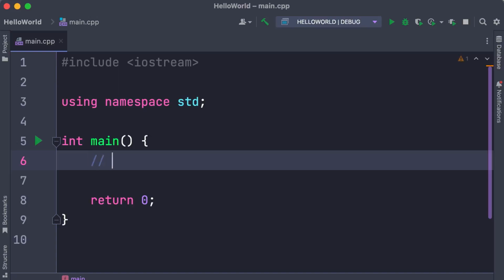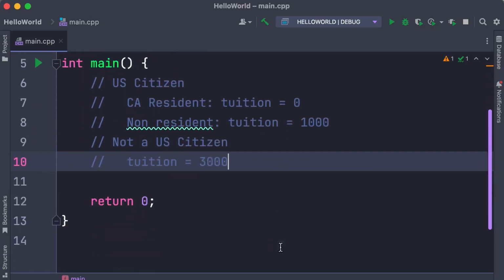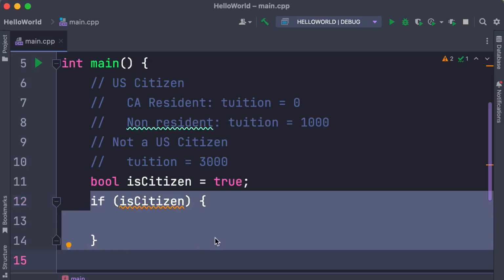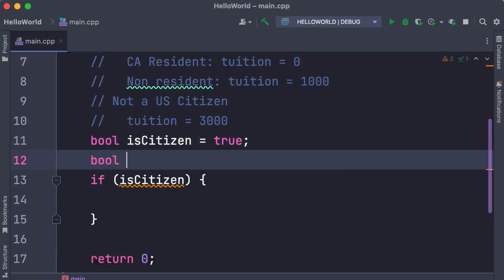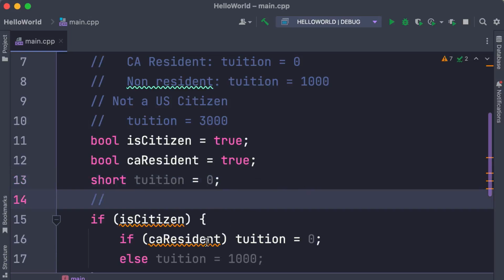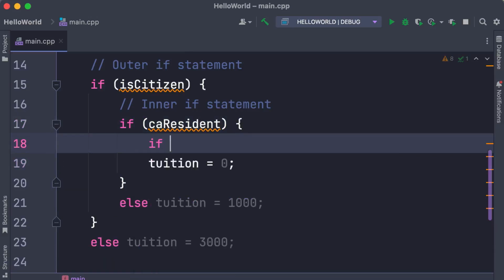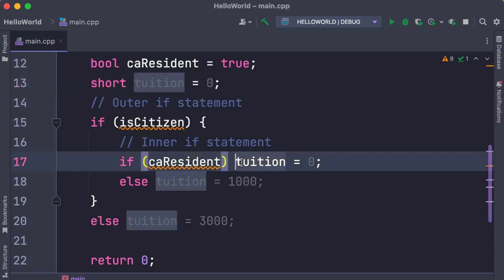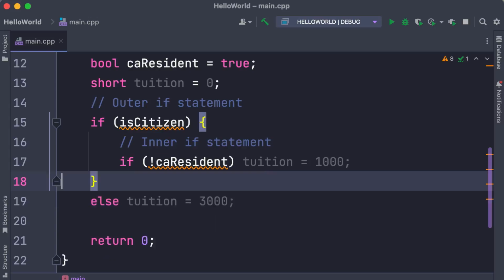35 Nested If Statements